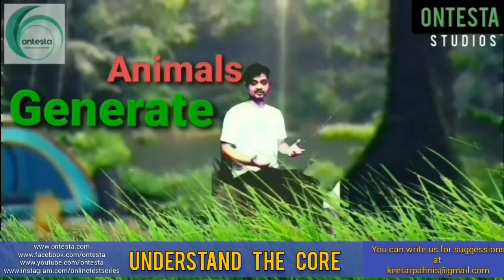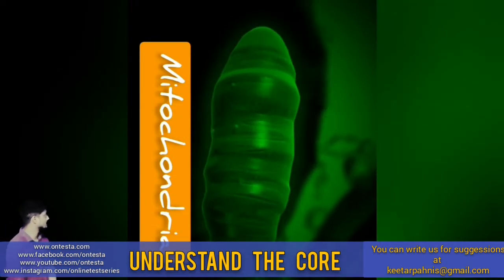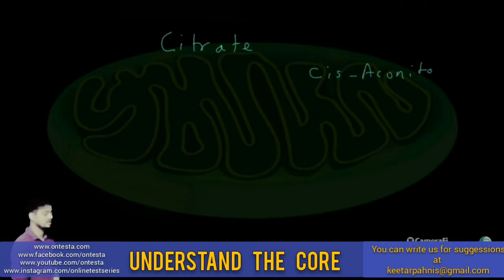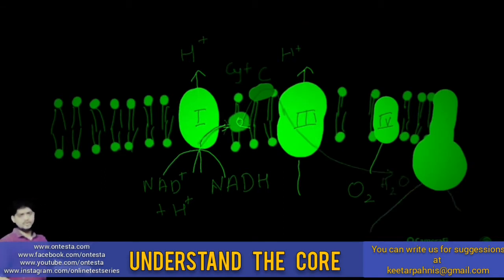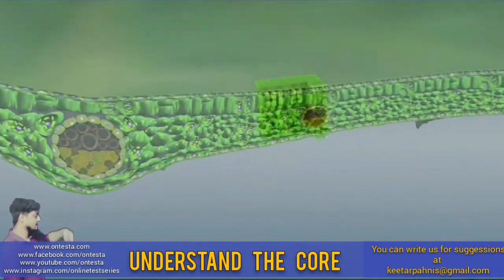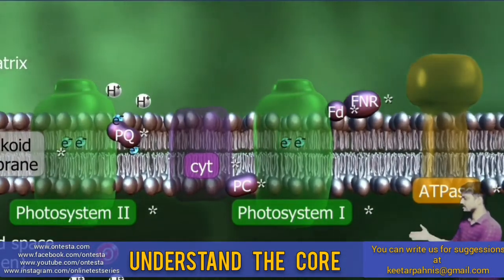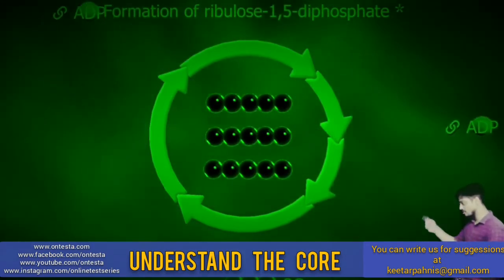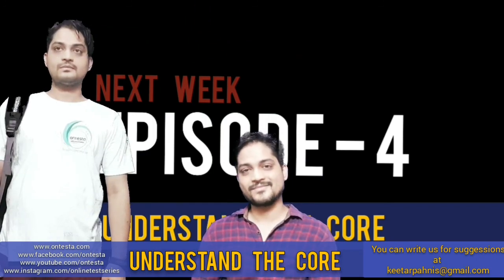How Energy Produced | Understand The Core | E - 3| how energy released during respiration is stored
Hi, This is Ontesta. And you are watching "Understand The Core" - Season One

## Unveiling the Power Within: Photosynthesis & Respiration in Plants (Explained!)

Plants: masters of sunshine and snacks? You bet! This video dives deep into the fascinating world of how plants make their own food (photosynthesis) and use that energy to thrive (respiration). We'll break down the light reactions, Calvin Cycle, and more in photosynthesis, then unveil the secrets of cellular respiration and its essential cycles.

Get ready for:

* **Easy-to-understand explanations:** No complex jargon, just clear breakdowns of these amazing processes.
* **Cool animations:** See photosynthesis and respiration come to life with vibrant visuals.
* **The "why" behind it all:** Understand how these processes connect to the entire ecosystem.

This video is perfect for students, science enthusiasts, or anyone who's ever wondered: how do plants do it all?

About Video/ Your Queries:
Introduction
00:00  How animals generate energy?
00:29  Where the first breakdown of glucose occurs in the cell?
00:40  Glycolysis
01:02  Glycolysis: Total energy consumed Vs Total energy generated
01:05  NADH or FADH contains how many ATP's?
01:16  The fate of pyruvic acid | Mitochondria |
02:42  Krebs Cycle
03:12  How many ATP are released after complete oxidation of Glucose molecule
03:21  Electron Transport Chain in Mitochondria
04:26  How these molecules are formed in nature?
04:53  The Ultimate Source of Energy | Autotrophs | How much energy from the sun hits the earth? | How much of total solar power can a plant absorb? | What percentage of total Photosynthetically Active Region is absorbed by the plants?
05:16  How Autotrophs Generates Energy? | The Process of Photosynthesis |
05:30  Leaf anatomy
06:06  Let's imagine photosynthesis in leaf mesophyll cells.
06:28  Mesophyll - Cellular Structure | Choroplast |
06:53  Electron Transport System (Light Reaction) in Chloroplast membranes
07:43  Dark Reaction in Stroma
08:52  Experimental setup for Understandings of core  concepts of Photosynthesis
09:26  About New Series
09:30  Conclusions
09:44  About the next episode

Prateek R Sinha
Ontesta